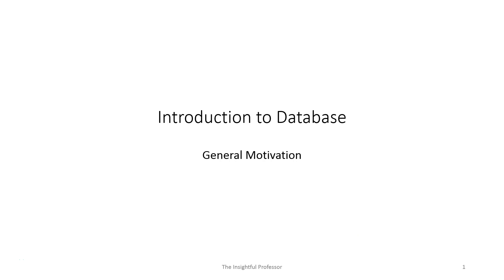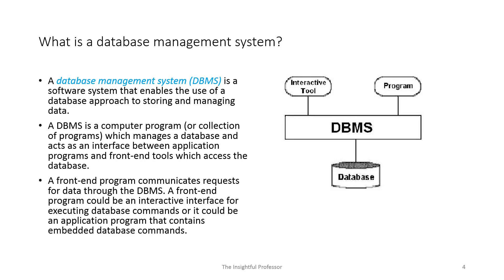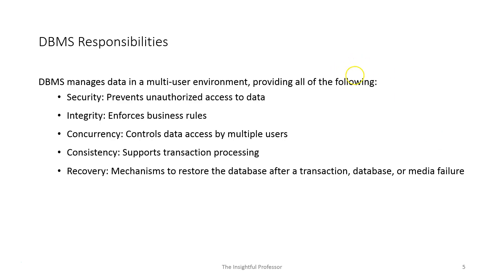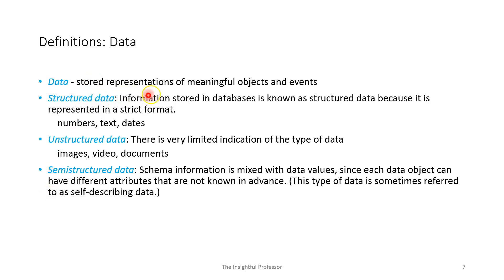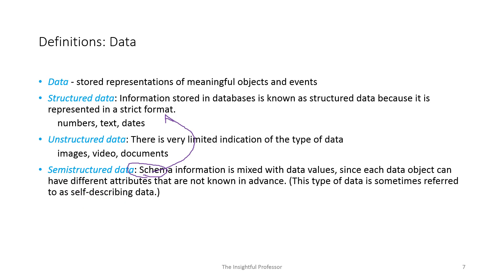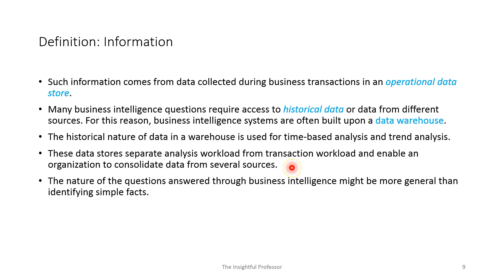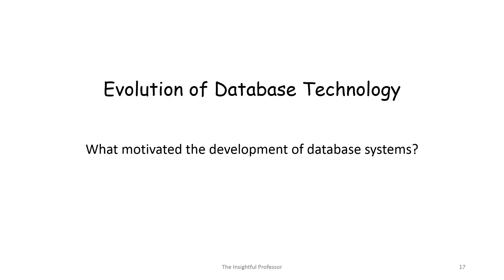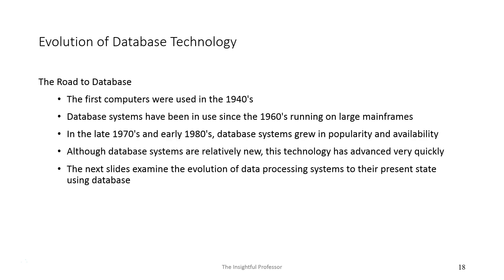Introduction to Database Systems - General Motivation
Level: College - sophomore/junior

Series: Introduction to Database Systems

Length of video: 2 hours (use chapters noted below)

Prerequisites: A basic understanding of computer concepts and terminology.

Purpose of lecture:
This lecture is part of a series of lectures that serve as an introduction to database systems. The lecture series delivers the content covered in a college/university course in database systems. The current lecture introduces database concepts and explains the relevance and importance of understanding database.

Chapters:

What is a database system? 5:33
What is a database management system? 9:46
DBMS Responsibilities 16:11
Data persistence 24:48
Definitions 27:45
Definition: Schema 41:10
Definition: Metadata 44:35
File vs. Database 47:55
Relationships 58:35
Evolution of Database Technology 1:05:55
Data Models 1:19:28
Considerations of Using a DBMS 1:32:30
Wrap-up 1:56:43